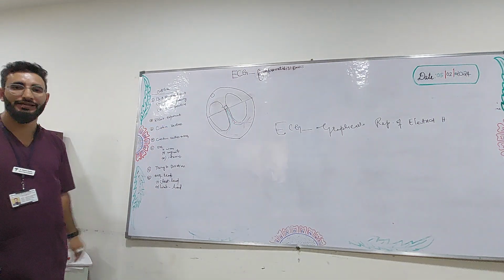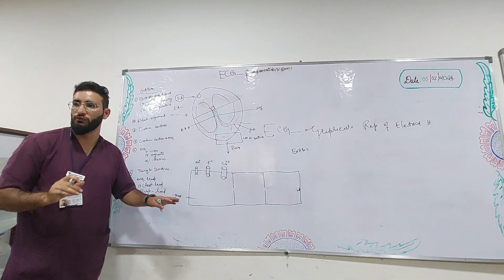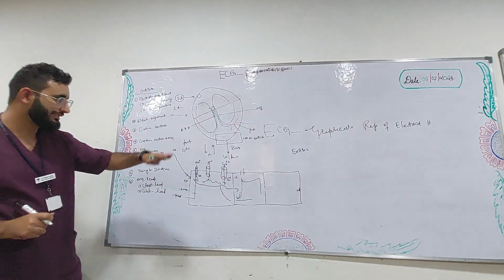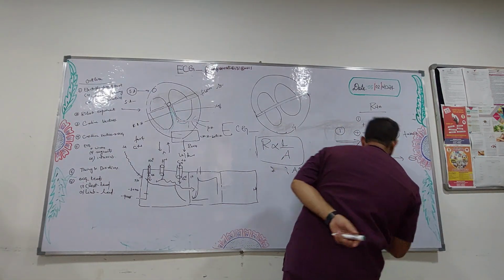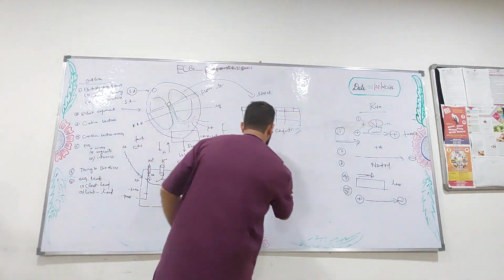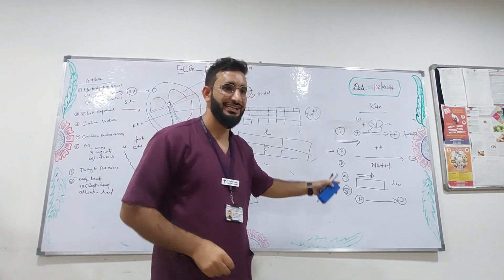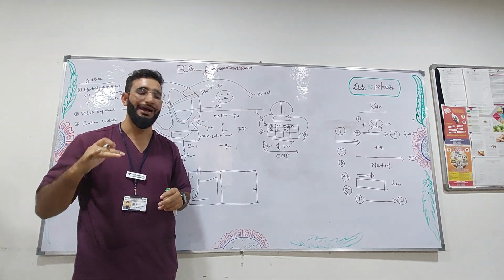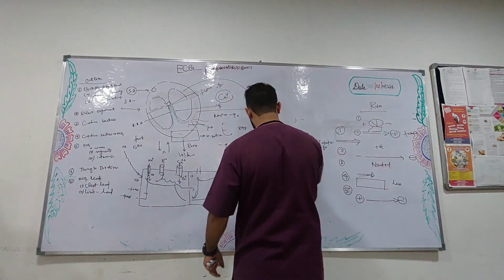Basic Fandamentals of ECG